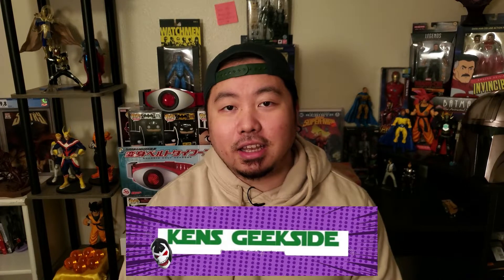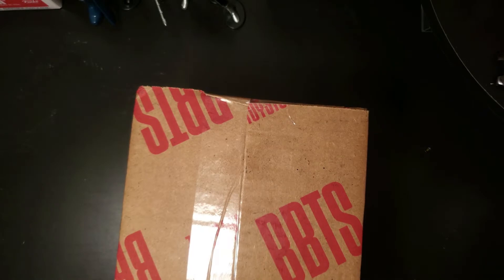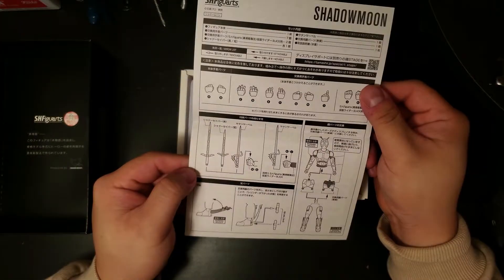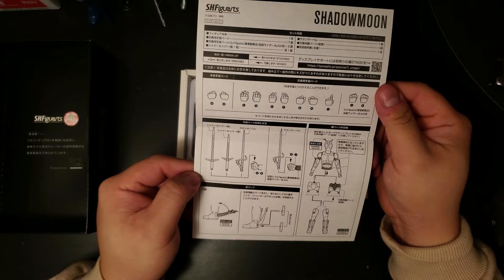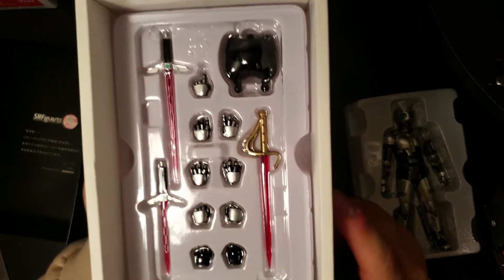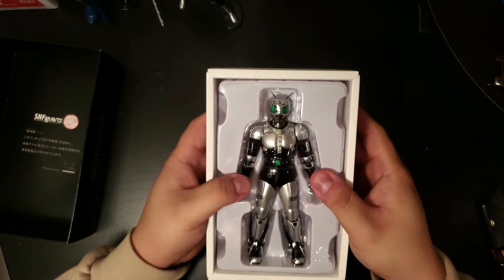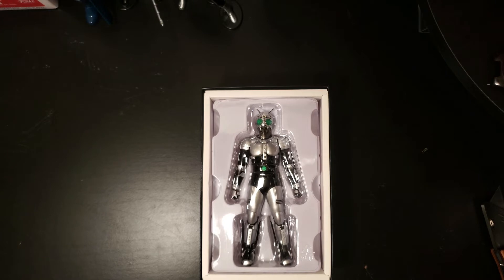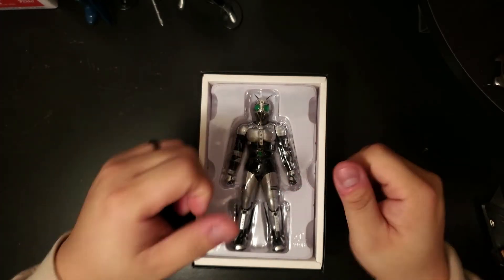UNBOXING Kamen Rider Black S.H.Figuarts -Shinkocchou Seihou- Shadow Moon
Today I unbox a classic villain in the Kamen Rider history who has appeared to try to defeat the riders throughout the rider verse. Kamen Rider Shadowmoon!